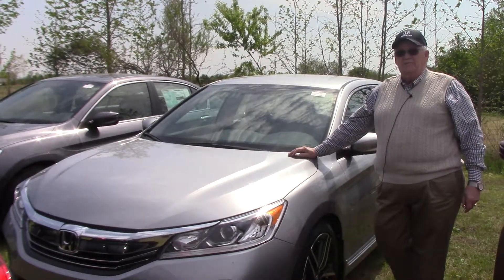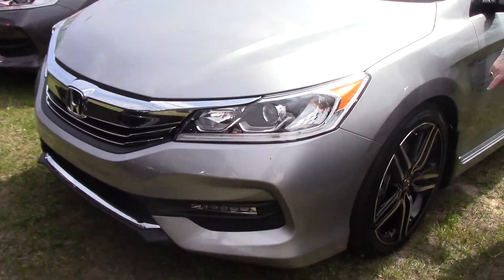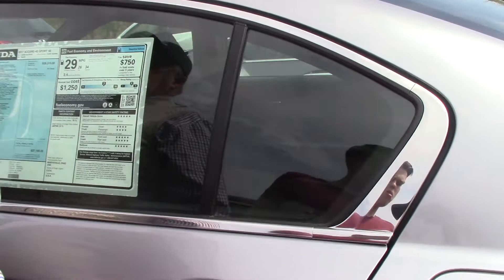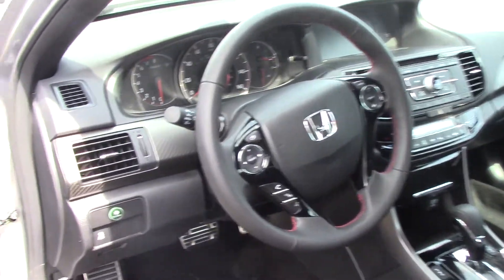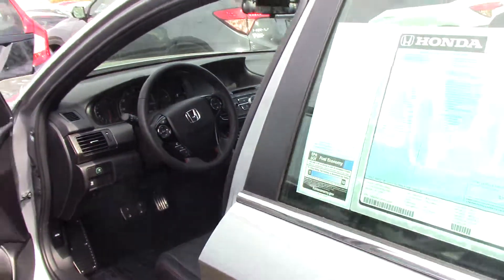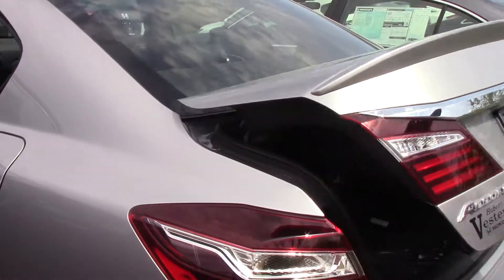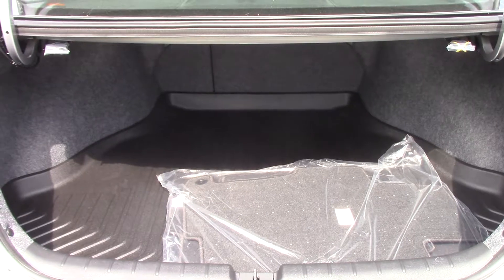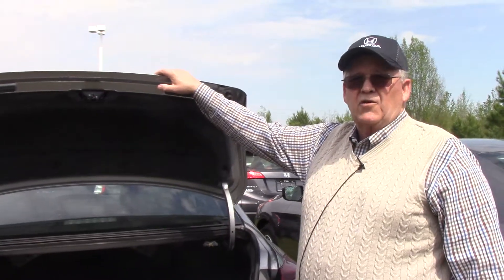2017 Honda Accord Wilson NC Walkaround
Accord Sedan celebrates forty years by combining sophistication with style in a way that is distinctly Honda — immediately eye-catching and altogether irresistible.
Complete with decklid spoiler and dual exhaust, this vehicle may be the perfect commuter car or family sedan. Great fuel economy too!